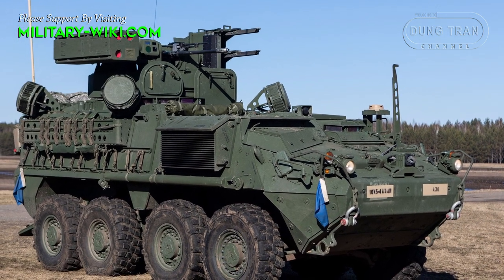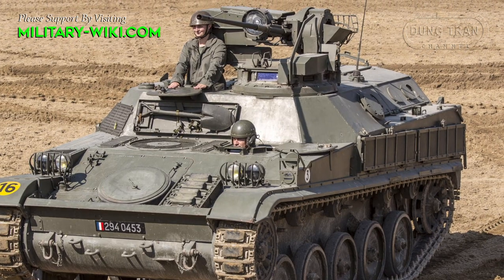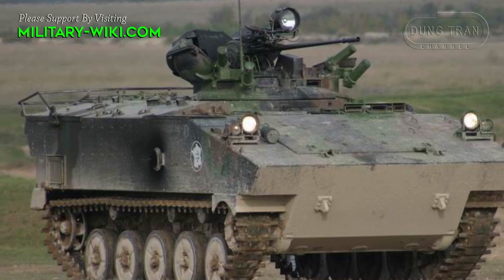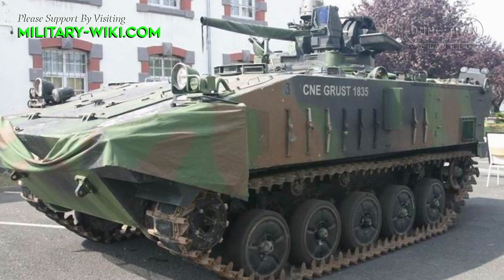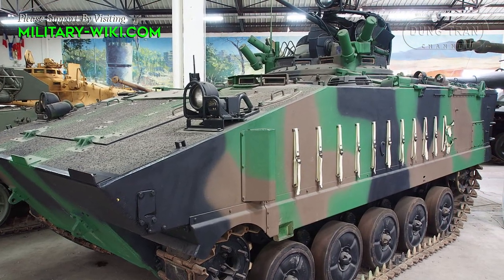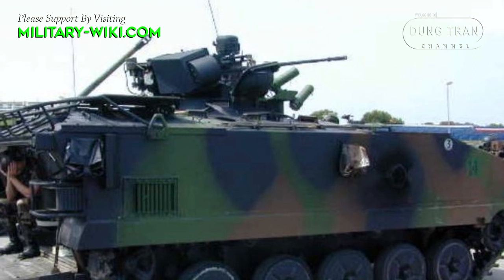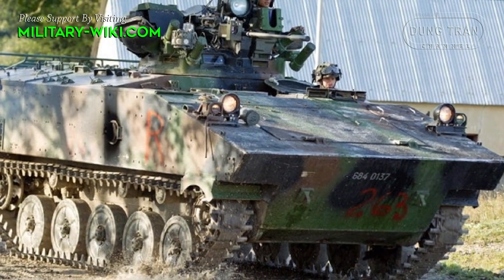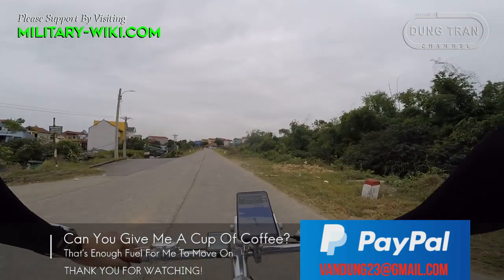French AMX-10P Ready To Be Sent To Ukraine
According to Armyrecognition, France will provide a new military aid package to Ukraine, including 25 AMX-10P tracked IFVs.

The AMX-10P is an amphibious infantry fighting vehicle developed by France after 1965 to replace the AMX-VCI serving in motorized regiments of the French Army. The first prototype was completed in 1968, and mass production took place from 1972 to 1973. A total of 1,750 units were produced. AMX-10Ps were popular with a number of Arab armies and have been operated by Iraq, Qatar, Saudi Arabia, and the United Arab Emirates.